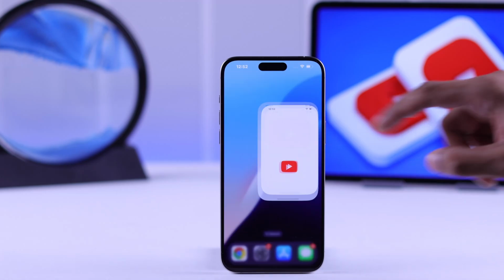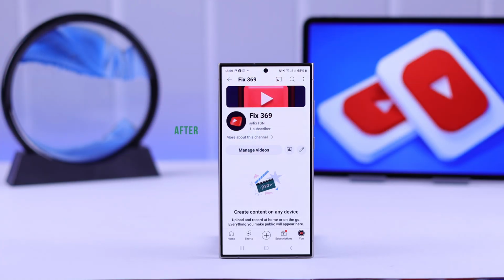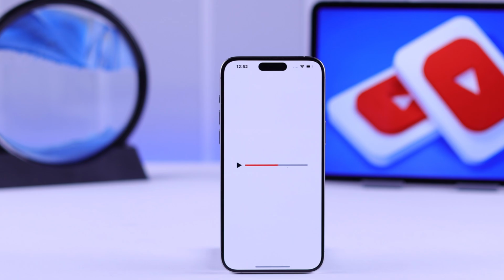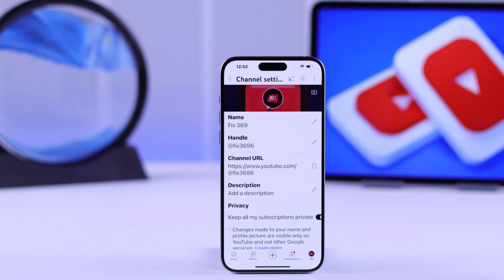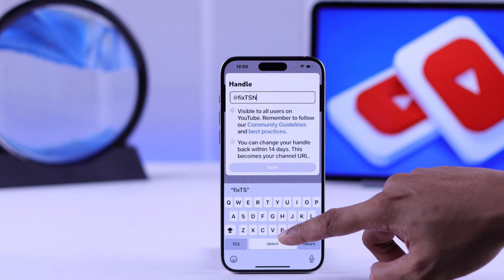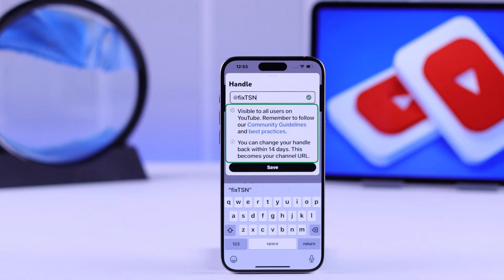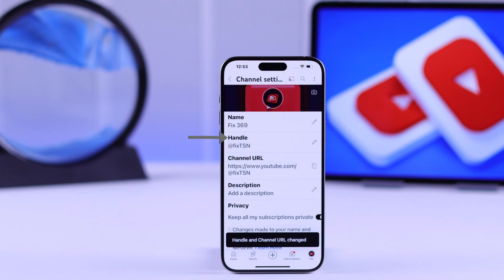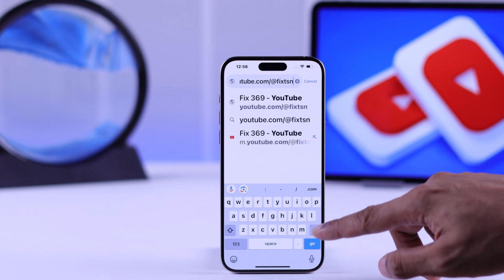How to Change Handle on YouTube Channel by Mobile! [Username]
Can't change the YouTube Channel Handle using the Mobile app on an iPhone or Android Phone? If you are searching for a step-by-step guide to update your YouTube username (unique YouTube ID @ handle), the Fix369 Team has complete guidelines for you.

In this video, we will show you the 2 steps to change the Channel Handle on the YouTube Mobile App. We will also show you what will happen after you change YouTube Username.

We have used a Samsung Galaxy s24 Ultra for this video purpose. Still, the process is the same for Google Pixel, Nothing, OnePlus, or any Android Phone and any iPhone running on the latest iOS as well.

0:00 Can you YouTube Change Handle using a Mobile App?
0:13 Step 1: Access YouTube Handle Edit page
0:27 Step 2: Change YouTube Handle
0:44 What will happen after you change YouTube Channel Handle